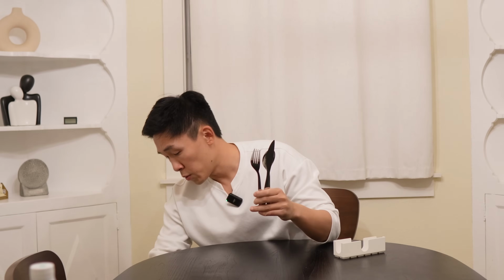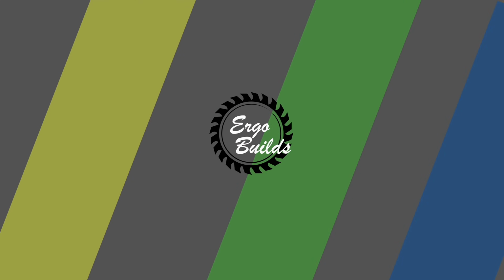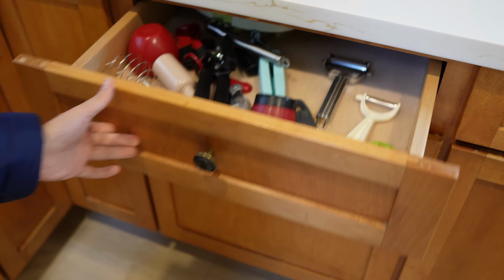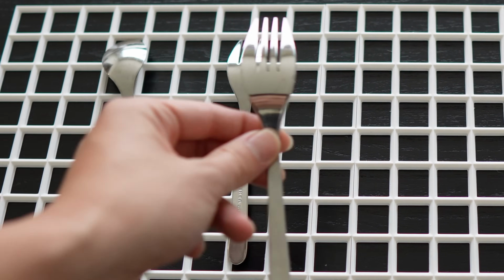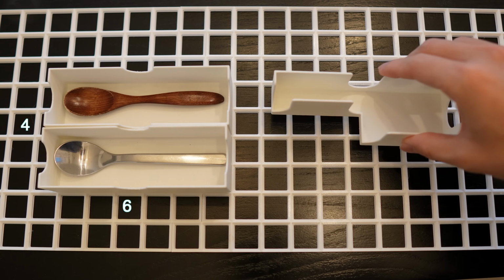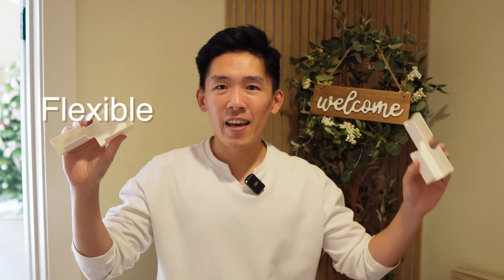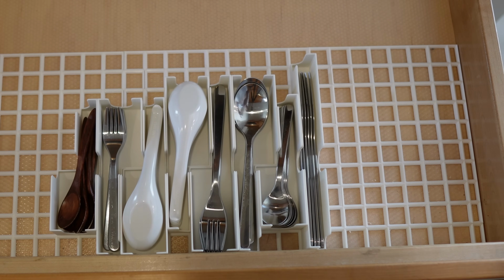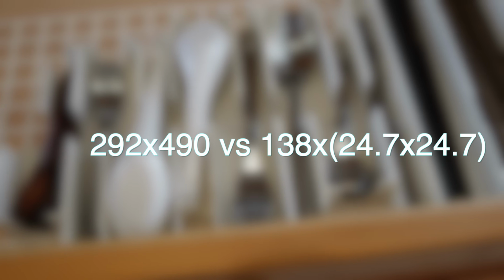The Best 3D-Printed Utensil Organizer for Your Kitchen Drawers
^^^ Please tag me on instagram once you print it!

Organize your spoons, knives, forks and chopsticks with this 3D-printed utensil organizer! Perfectly designed to maximize space and keep everything in its place, this DIY solution is both functional and stylish. Say goodbye to clutter and hello to efficiency!

Start your fist 3d printing with this 3d printer:

Camera Gears:
Sony ZV-E10